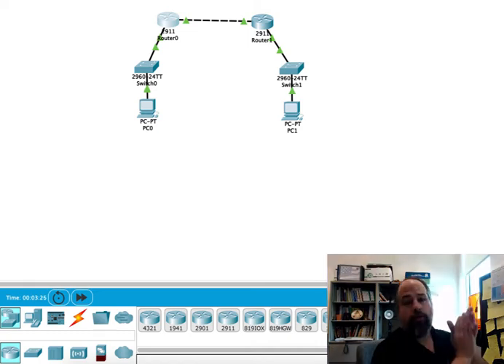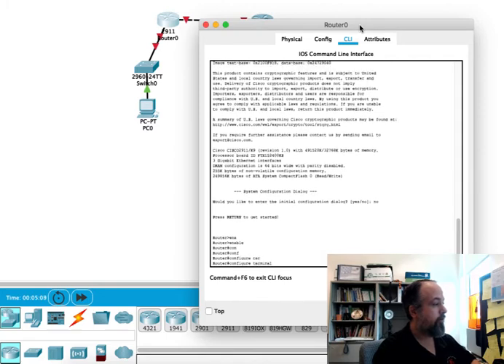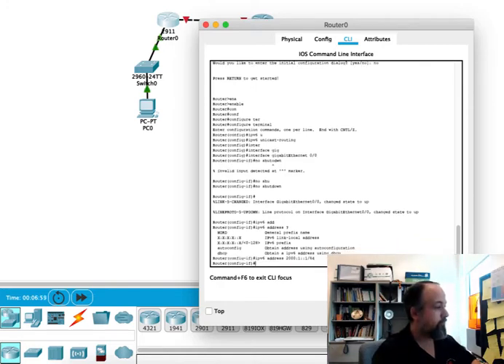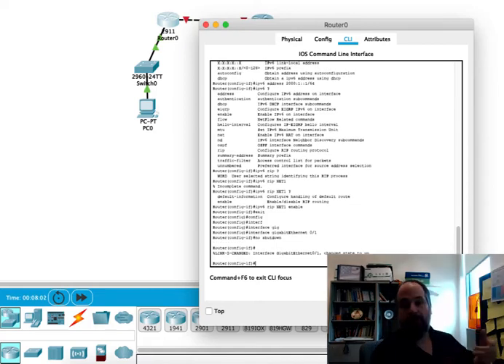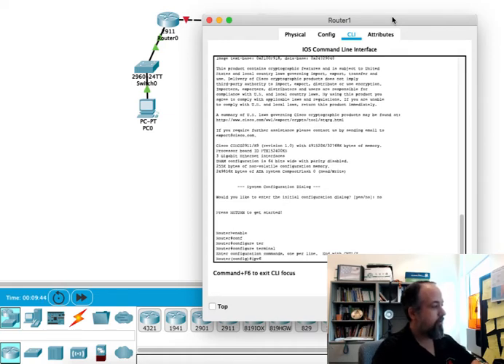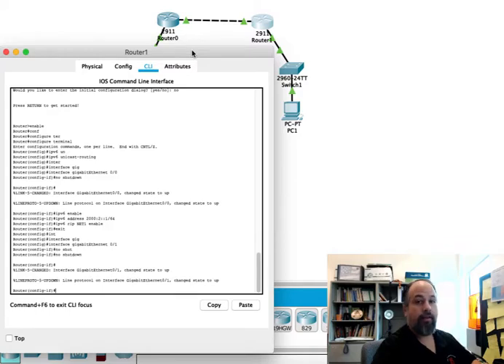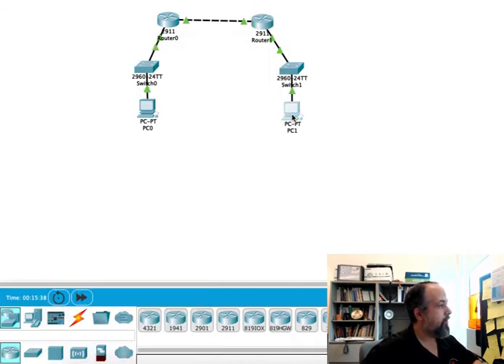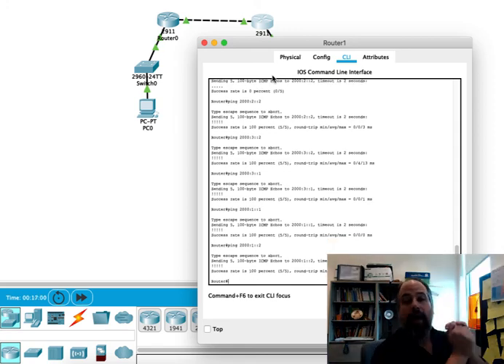Packet Tracer IPv6 Part-2